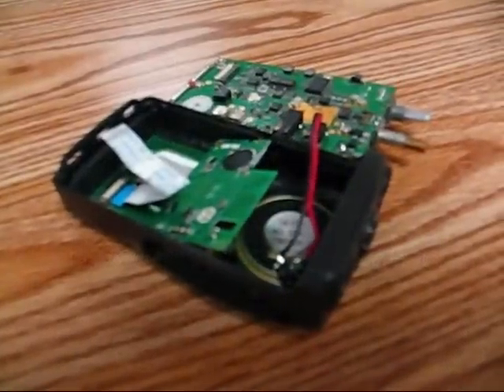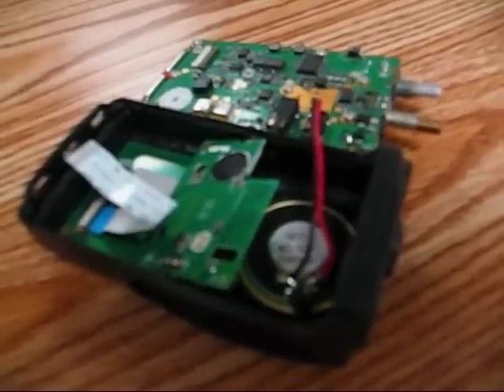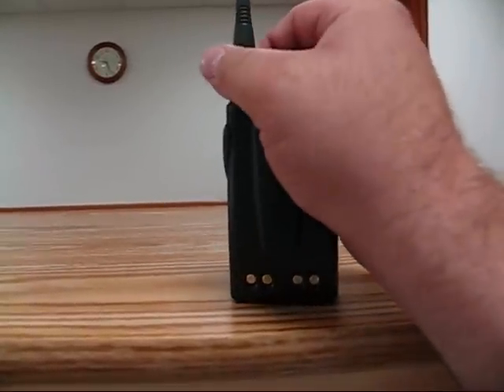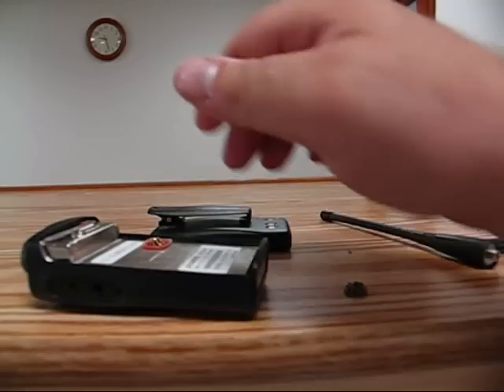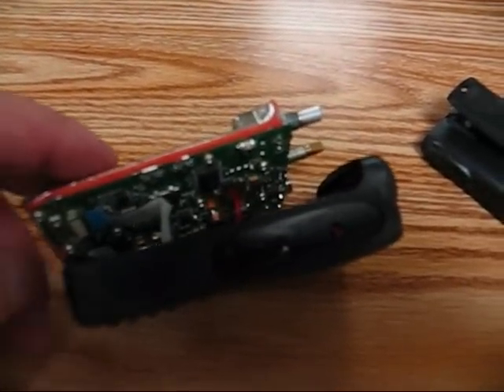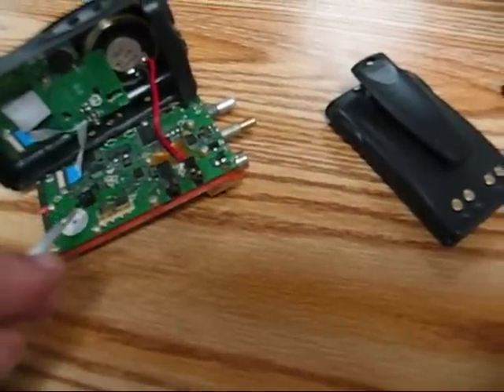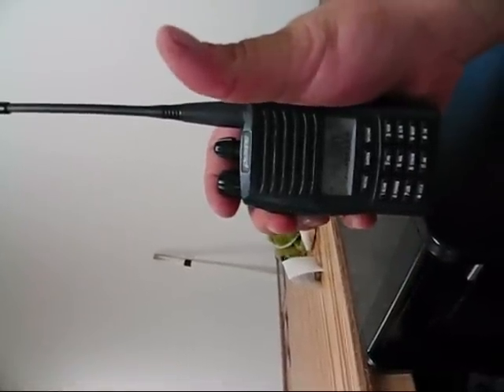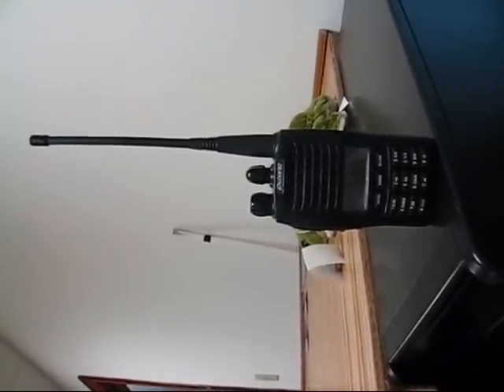PUXING PX-777 Disassembly & Modification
This is my new VHF PUXING PX-777, I was not happy with the audio from the built in mic so I had to fix it but the audio using a speaker mic was great.